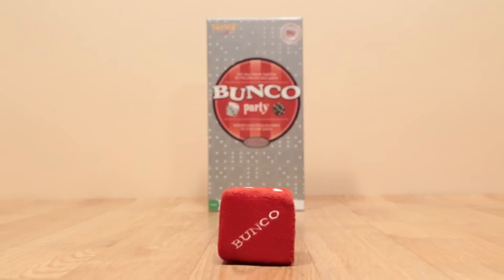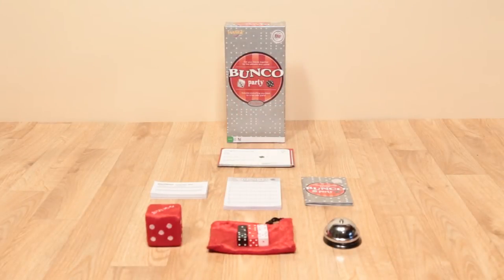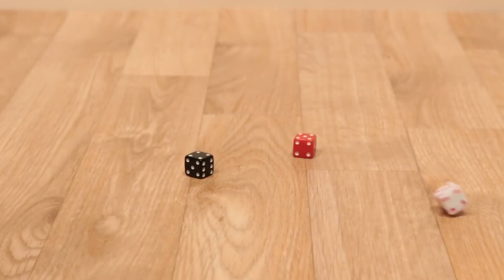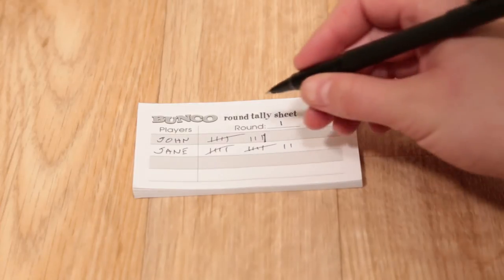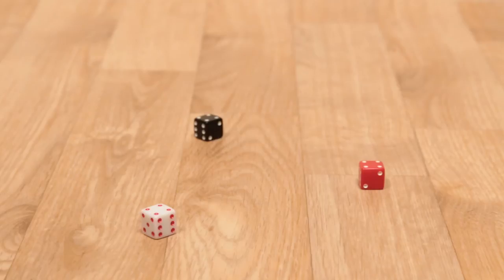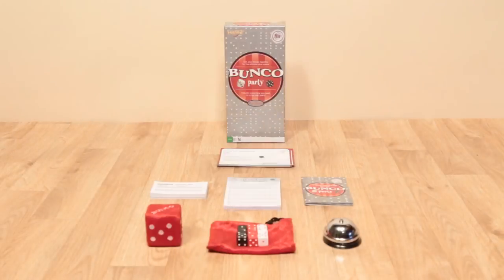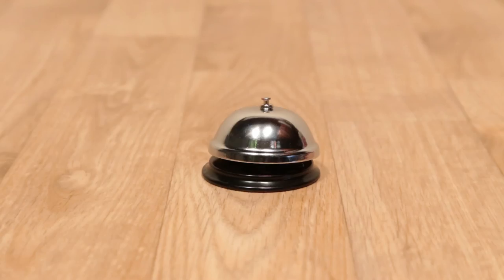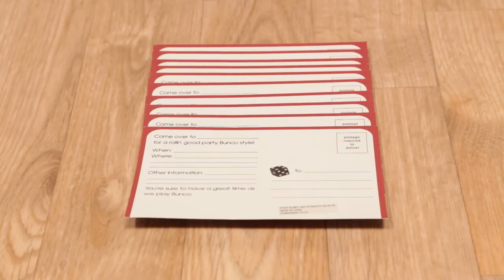Ideal Bunco Dice Game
your house into a bumpin' Bunco party night! Bunco is the popular dice game that has been played for years. It's easy to learn and fun for the whole family.

Learn more about our games, building sets, magic sets and more